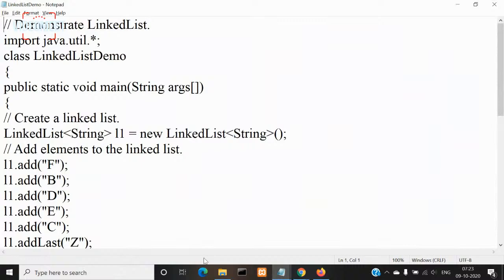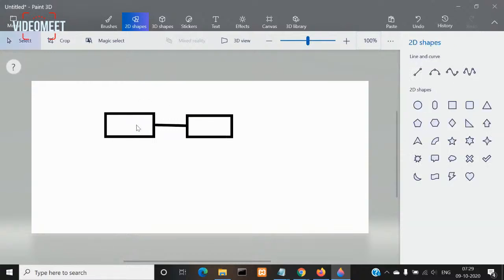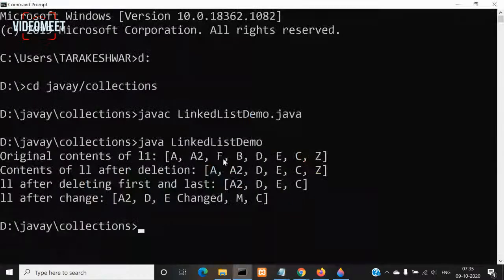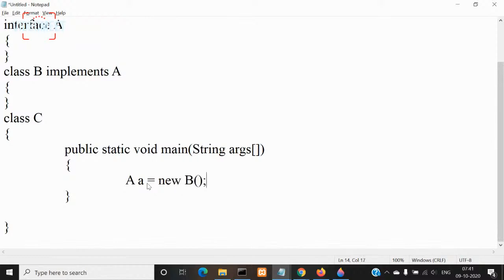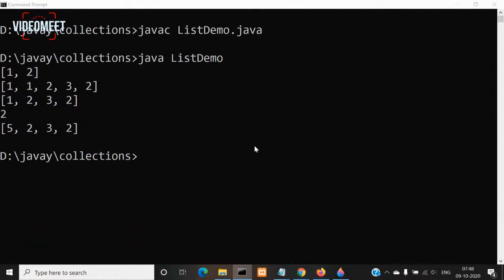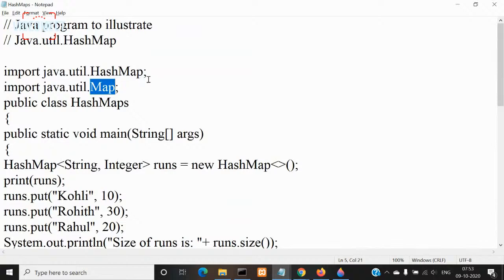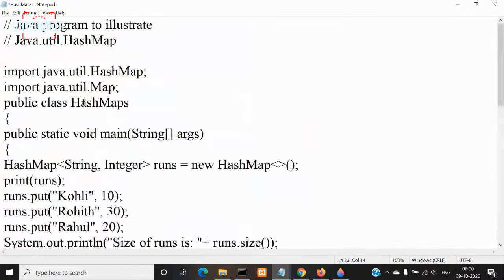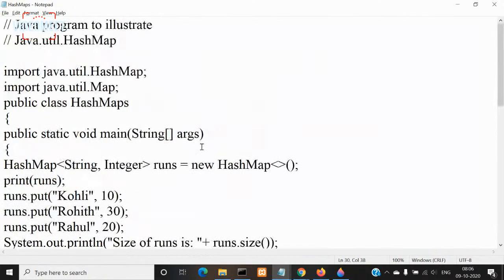Java Collection Framework: Linked List and List